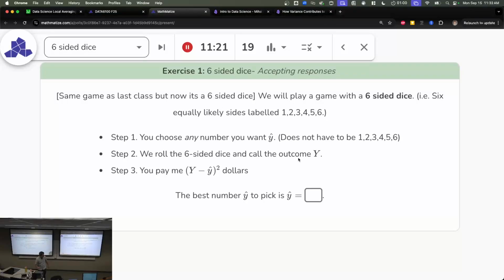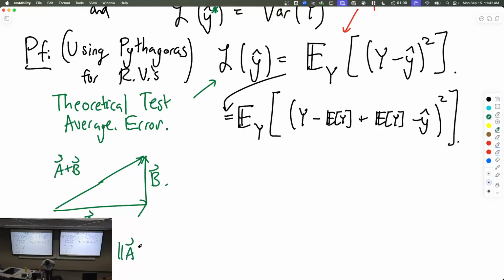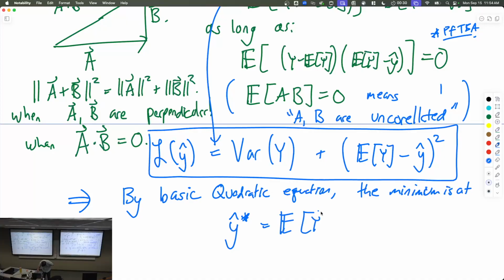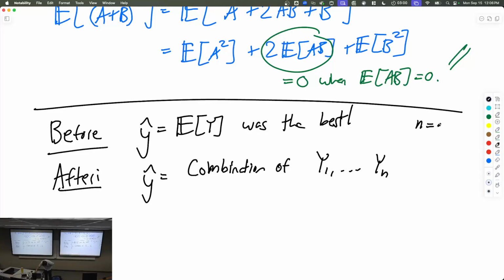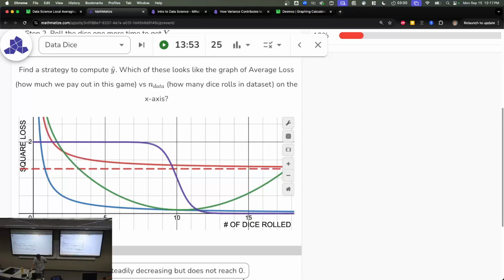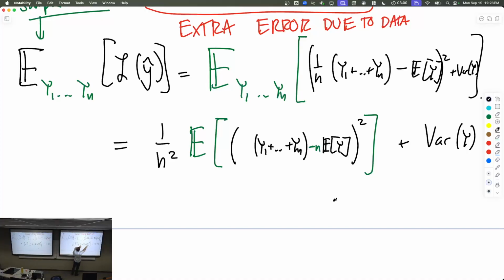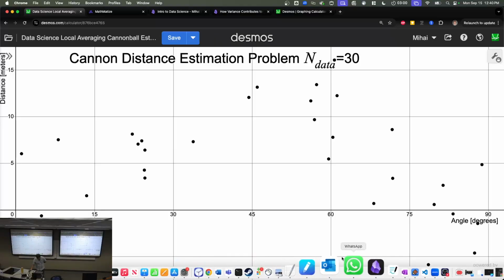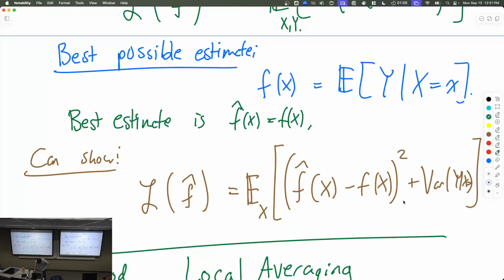Types of Error: Aleatoric (pure chance) and Epistemic (lack of knowledge) DATA6100 M Sep15 F25